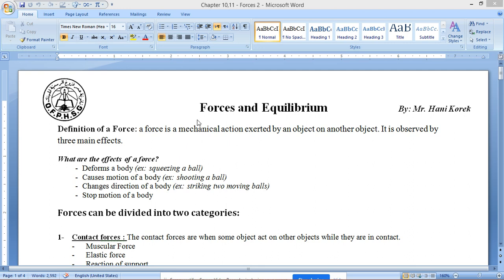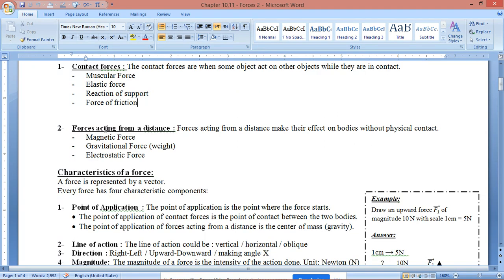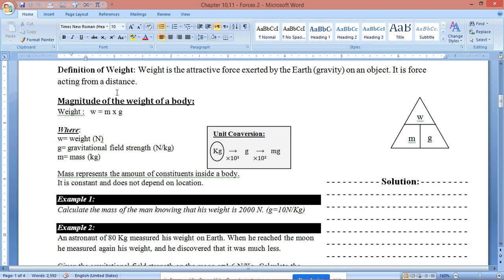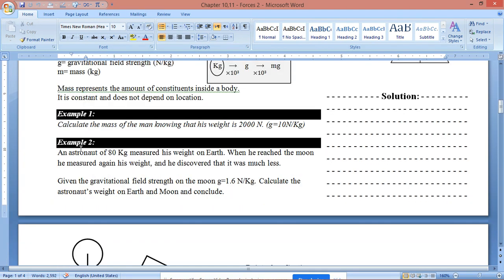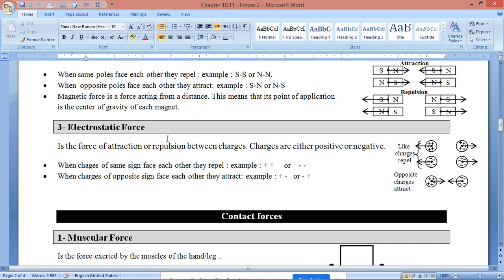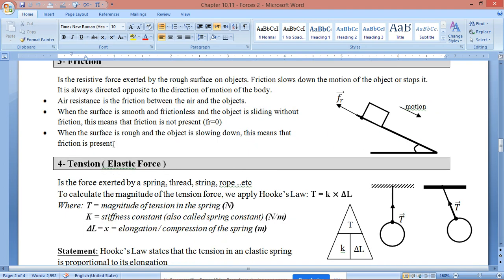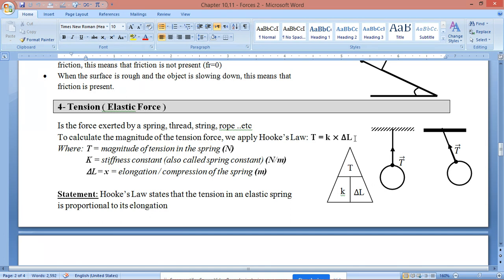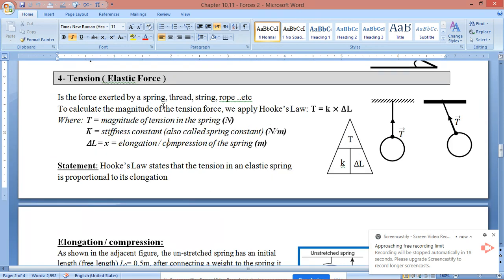Grade 9: Forces & Equilibrium (Part 1)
Grade 9: Forces & Equilibrium Overview